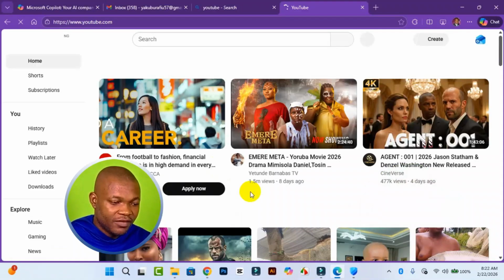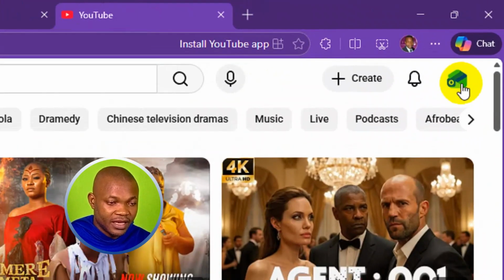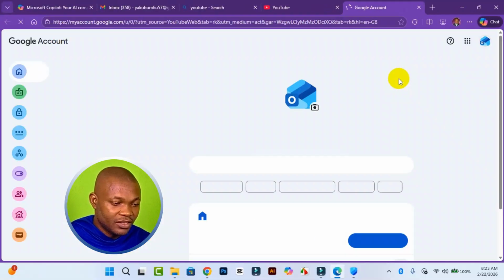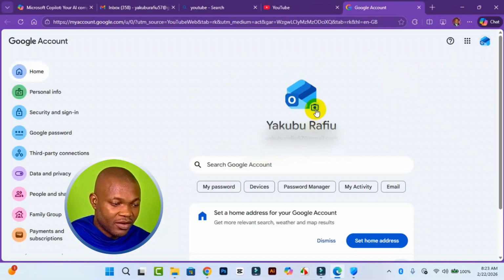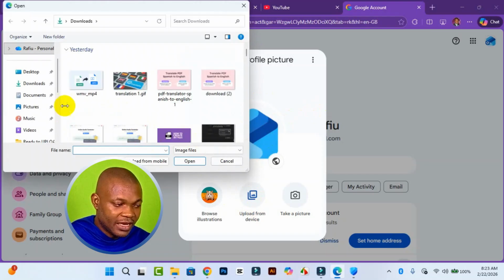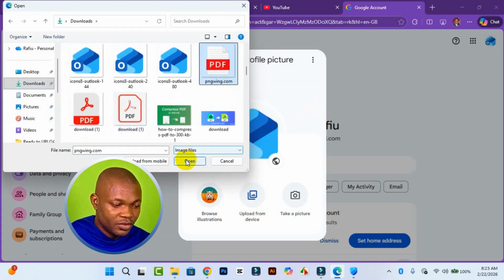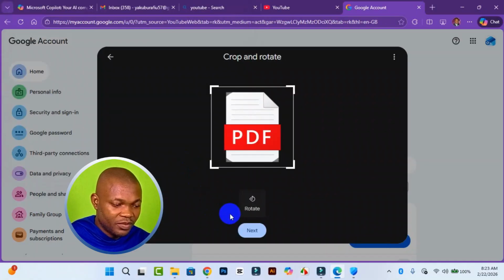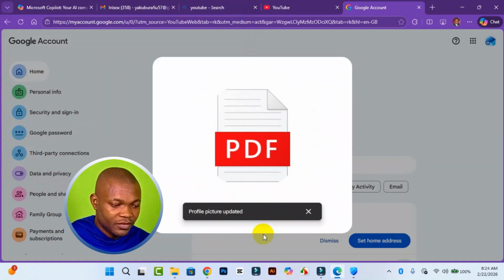How to Change YouTube Channel Profile Picture in PC